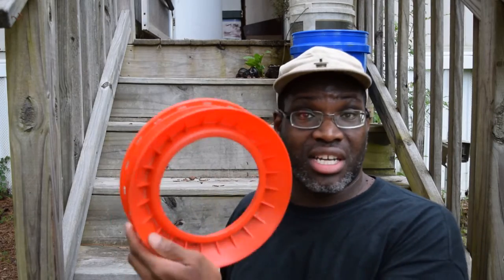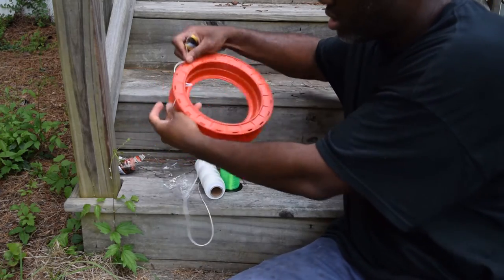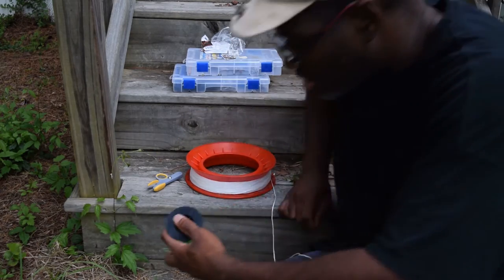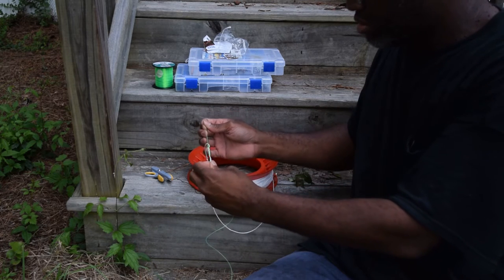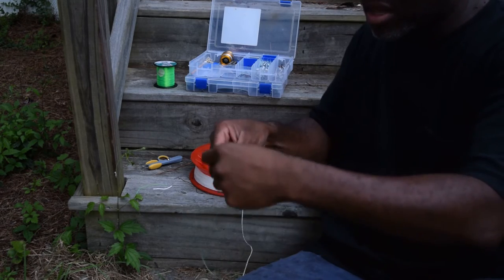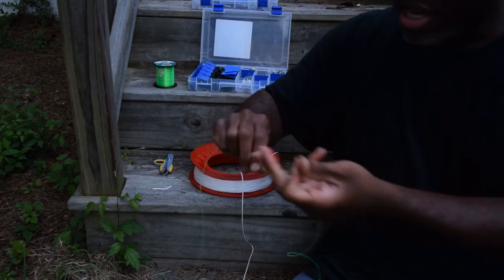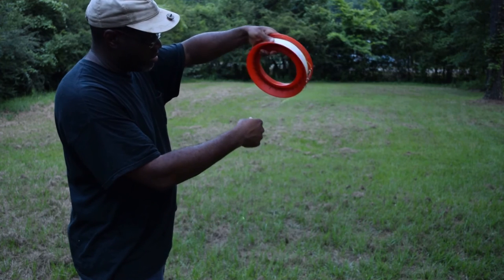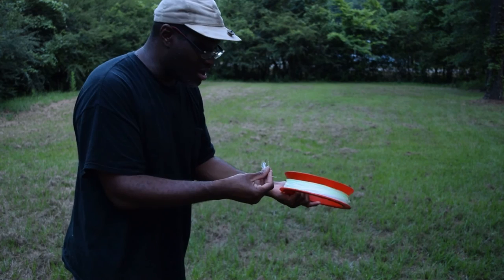How To Rig a Cuban Yoyo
Paternoster rig work well with handlines. Here's how I do it.

BWL, vid. How To Rig A Cuban Yoyo

Here's what you'll need:
*Cuban Yoyo (Iuse 240mm yoyo. You casn use smaller sizes based on your needs.)
*scissors
*slinky weights
*100lbs braid or mono for backing
*30 lbs mainline
*20 lbs line for leader